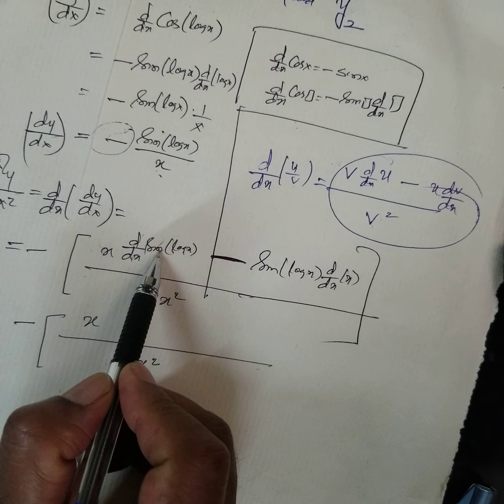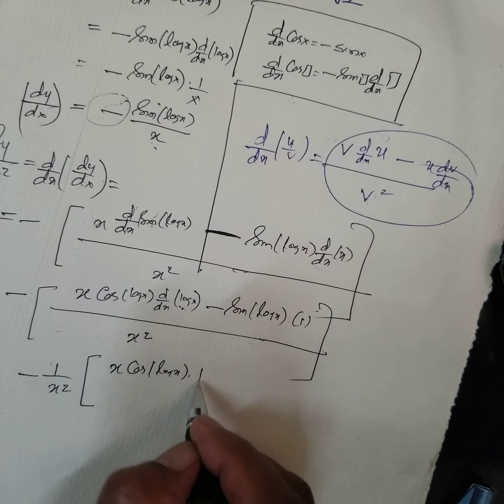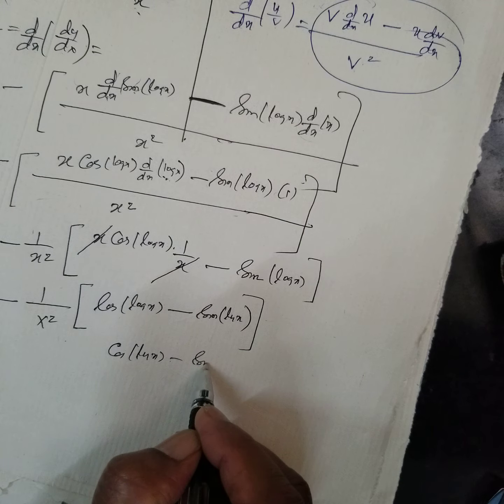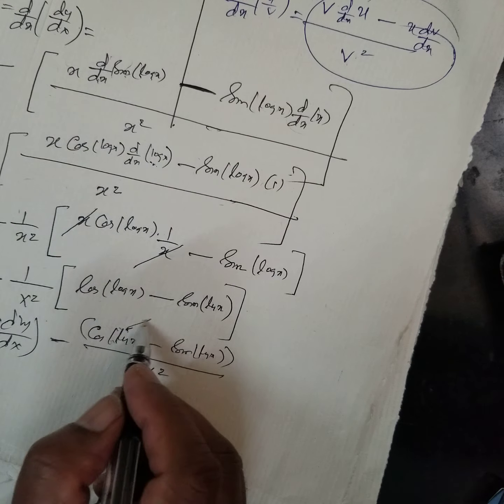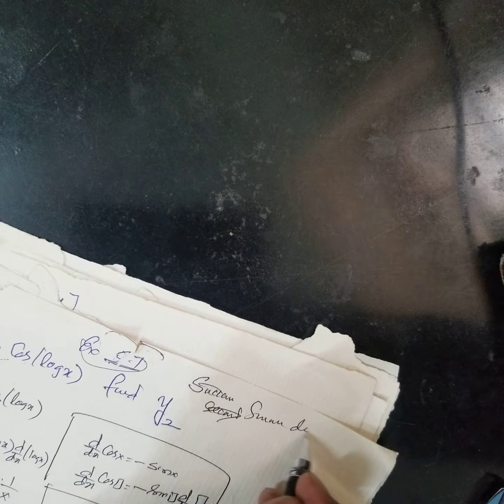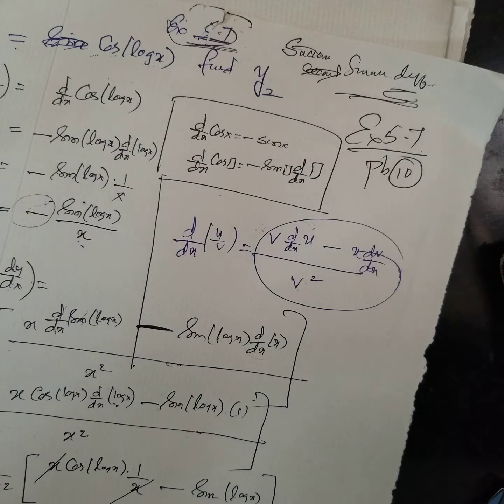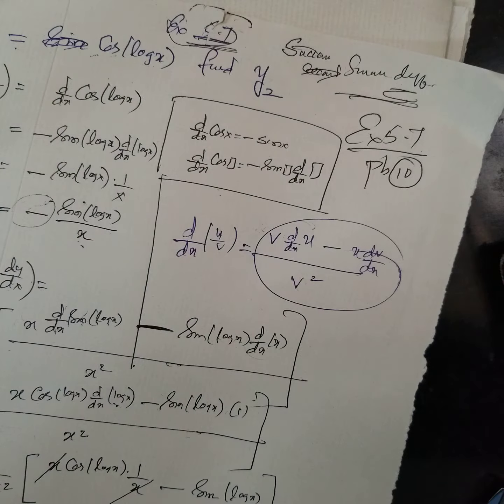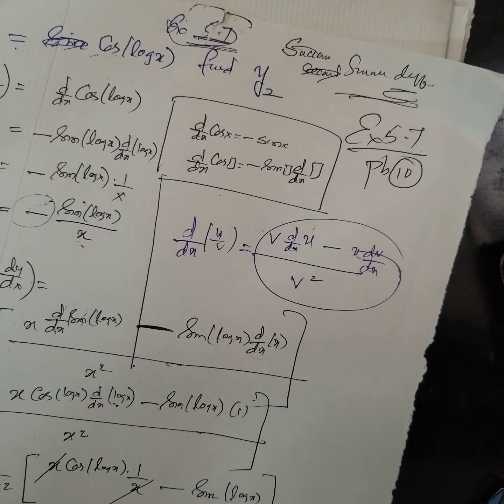Maths, Ex.5.7,pb 10, Second order Differentiation